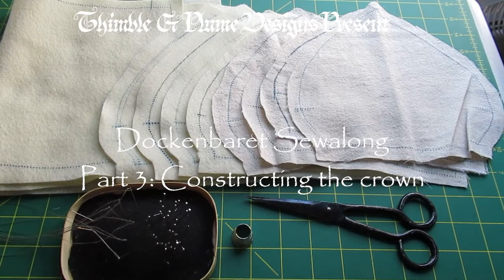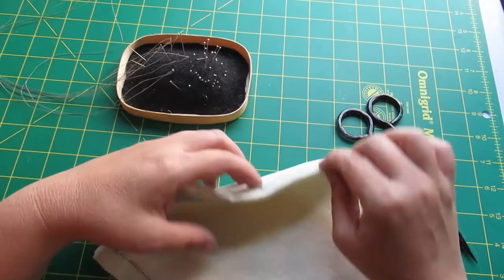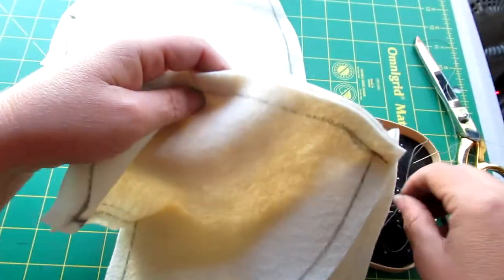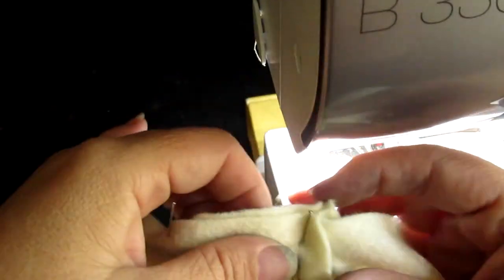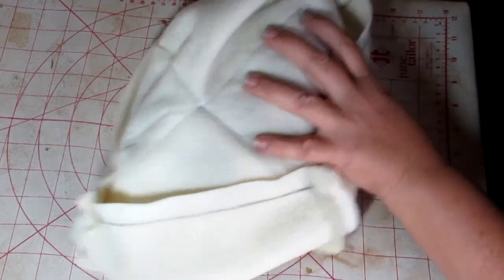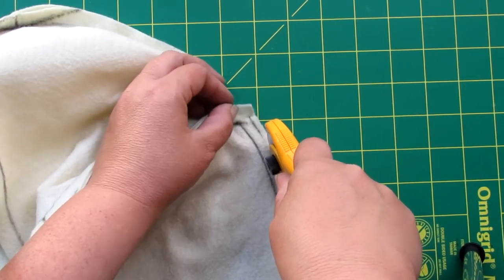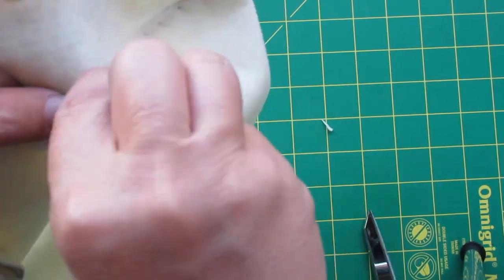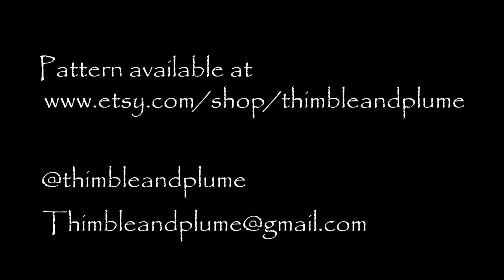Dockenbaret (Starfish Hat) Part 3 Thimble & Plume Sewalong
This is a walk through video of putting together the Dockenbaret pattern pdf available through Thimble & Plume Designs Etsy store.

This was created for the Dockenbaret Sew-Along happening in our Landsknecht Sewalong Group starting July 19, 2020.